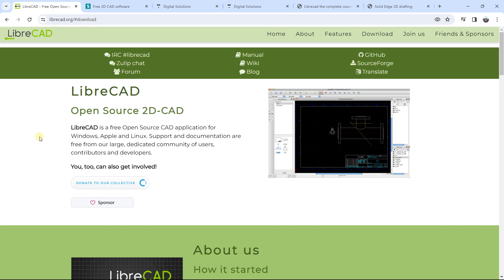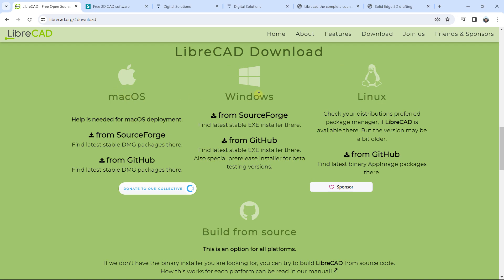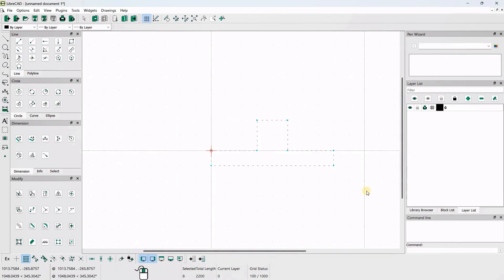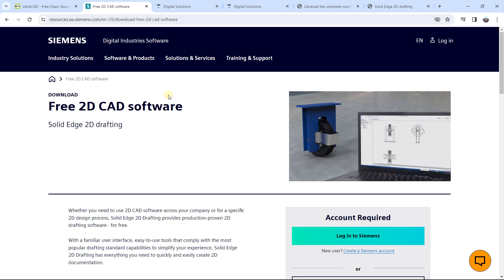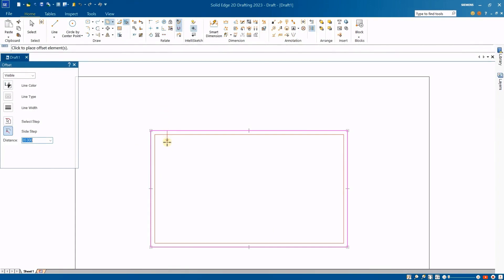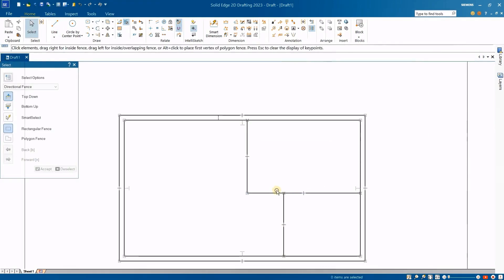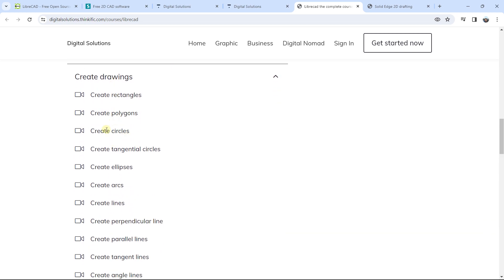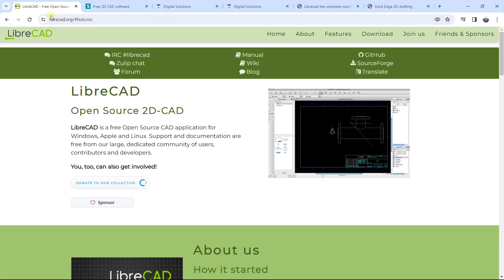Best free CAD softwares for 2D drawing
🔵 Description :
In this video i propose the best free CAD softwares for 2D drawing. This softwares are great if you want to focus on 2D drawing with many features.